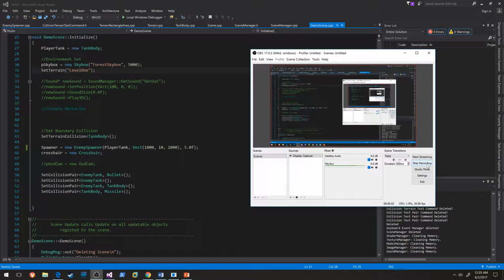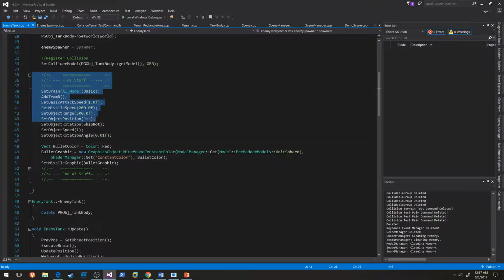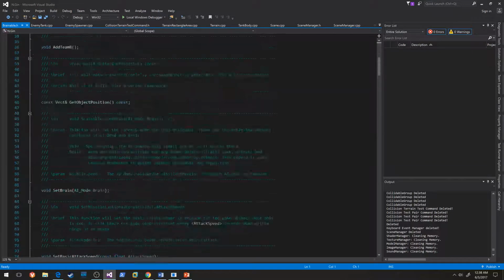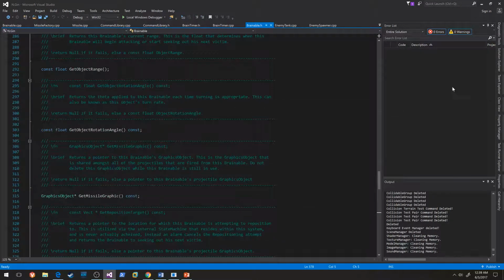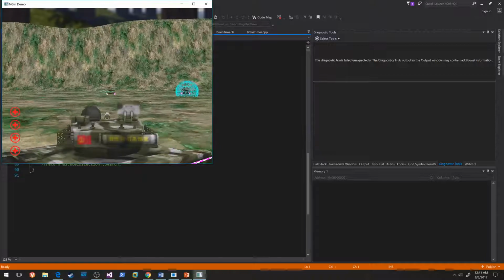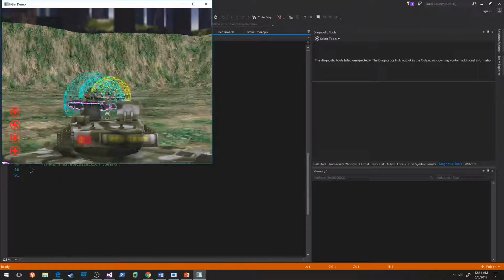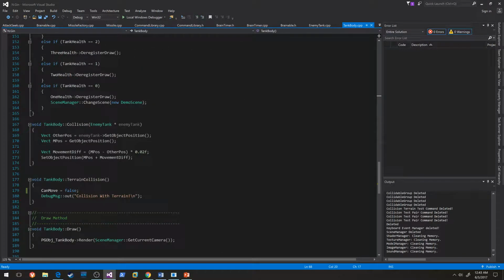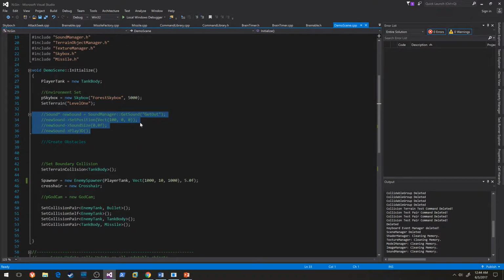FinalSprint - Episode 6